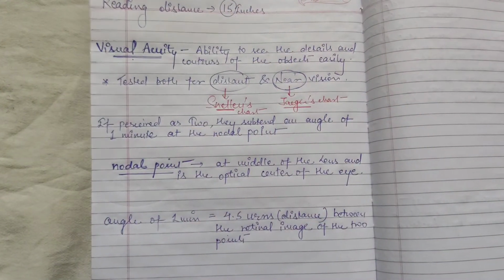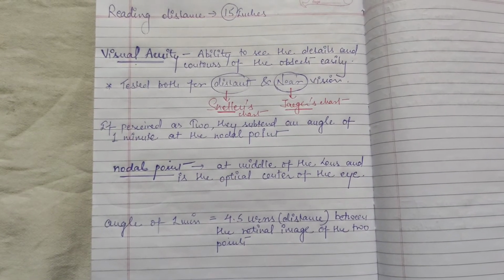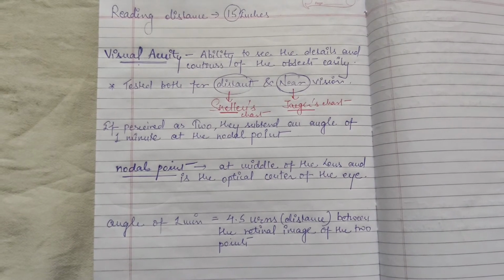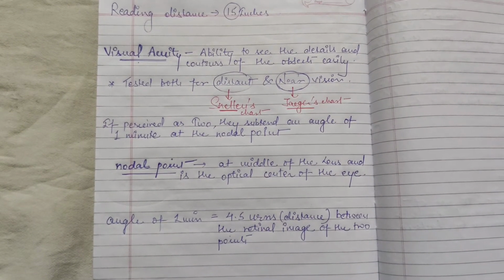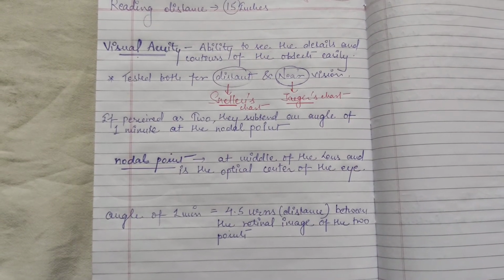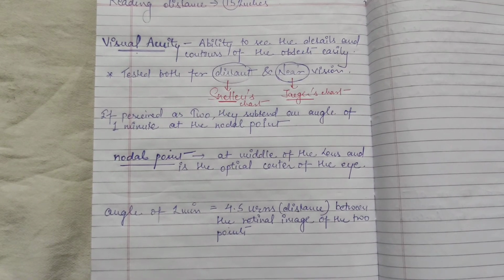Test for Visual Acuity | Medical Physiology | Clinical practicals | Dr. Sonam Bansal